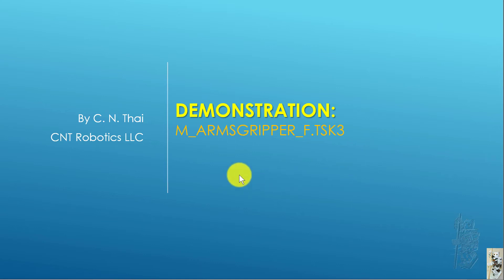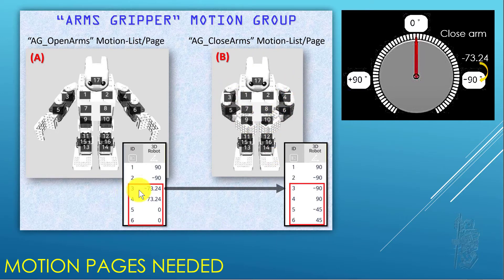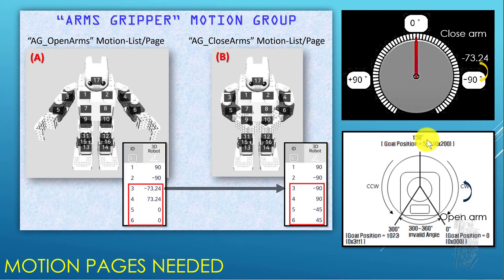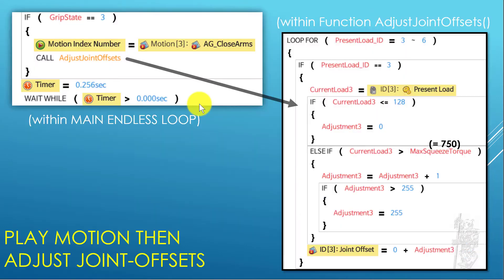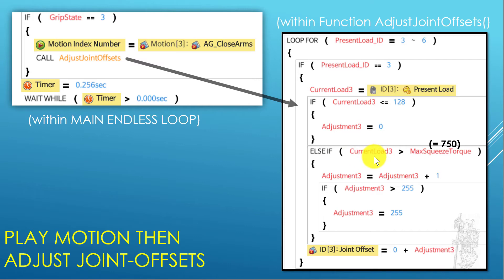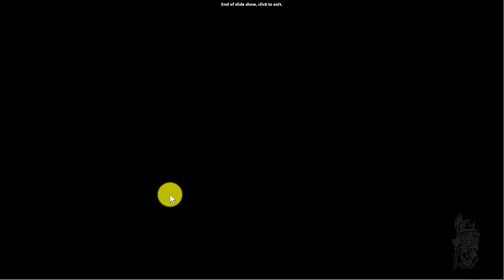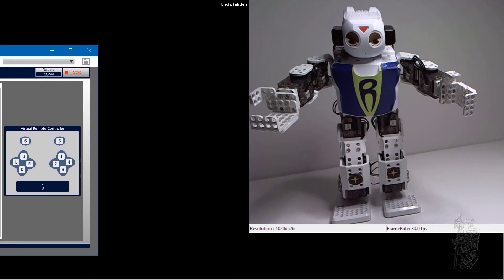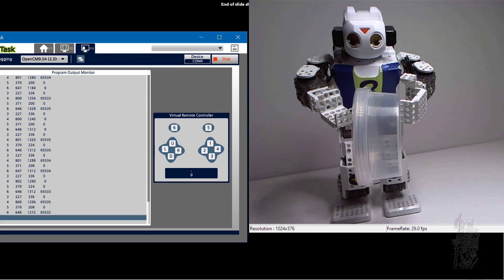Using MINI's arms as Adaptive Gripper - Reg. Function version (Vid. 6.14)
This is a demonstration of the Adaptive Gripper Project using Servos 3,4,5 and 6 of the MINI robot (Regular Function Version).  The arms can be to adjust their Joint Offsets based on current Servo Loads, so that the same Motion Page can be used for different-sized objects.